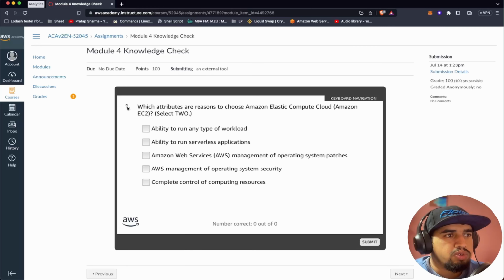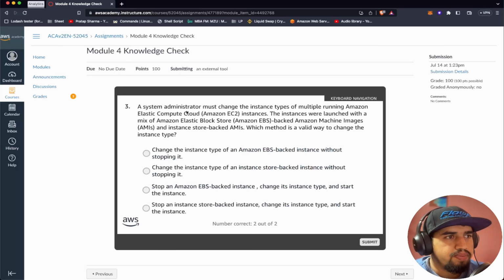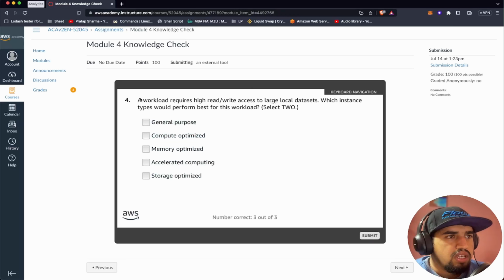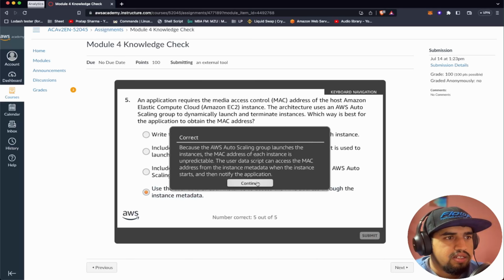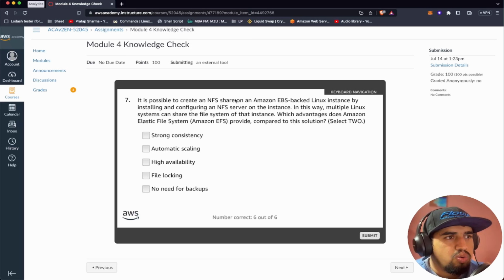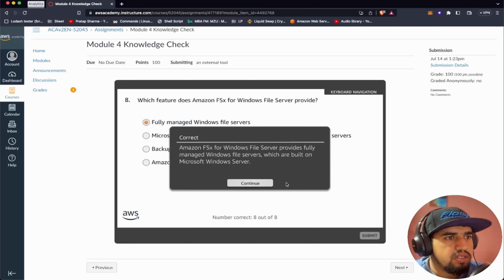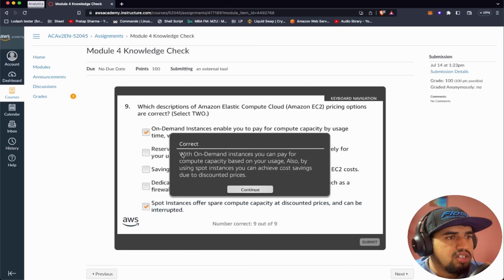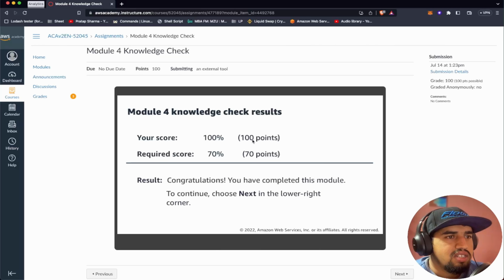AWS SAA Module 4 - Knowledge Check - Pratap Sharma